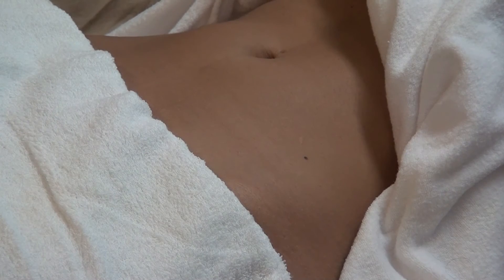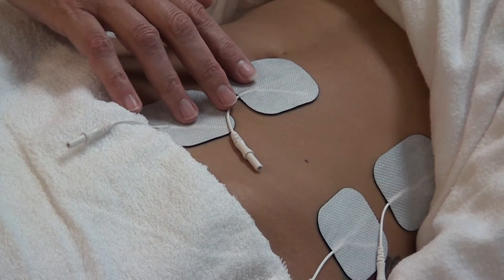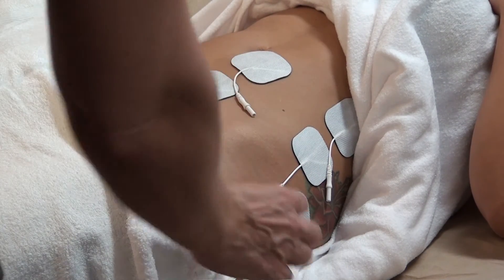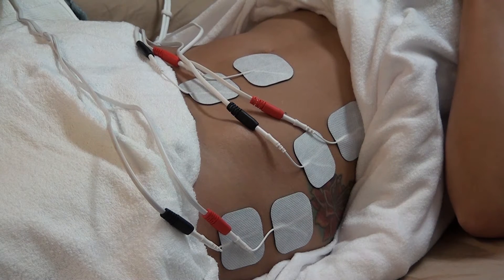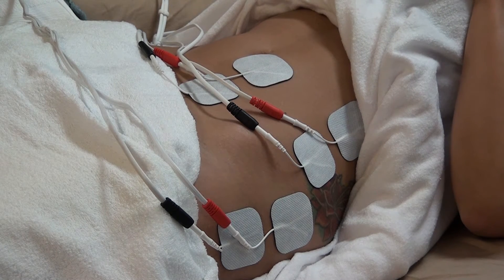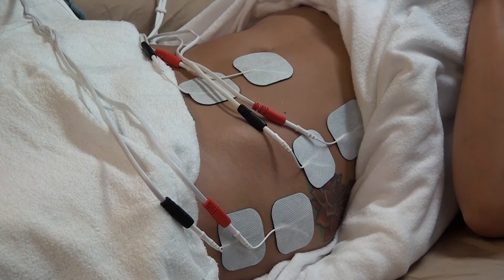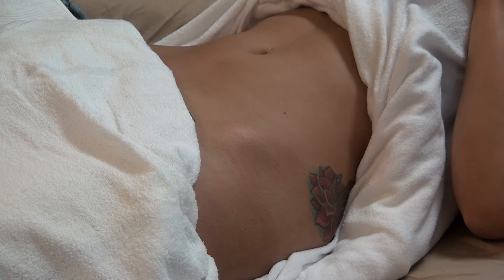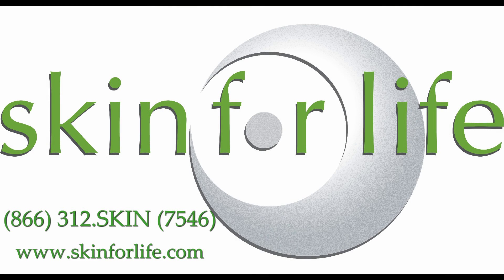Nue Fusion 600 Microcurrent Techniques - Part 2 - Abdomen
How to perform a microcurrent treatment on the abdominal area of the body with Skin for Life's Nue Fusion 600 Microcurrent machine. Microcurrent intensity & pad placement during abdominal toning.